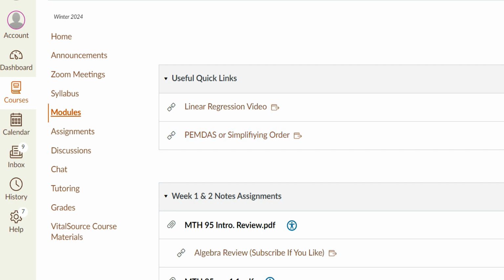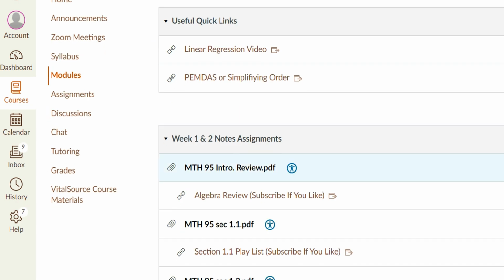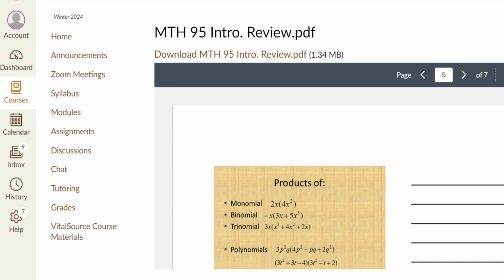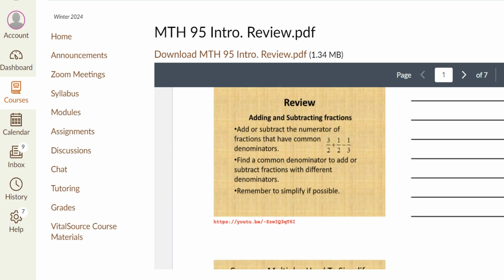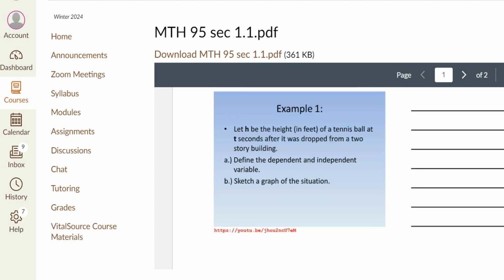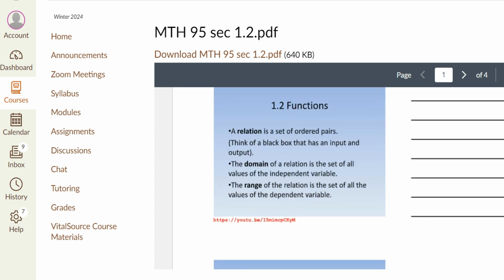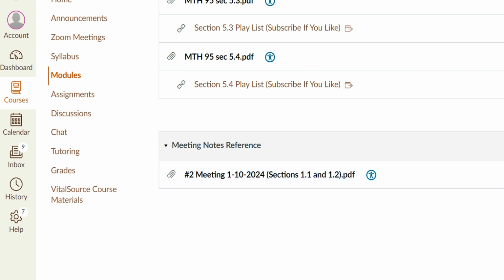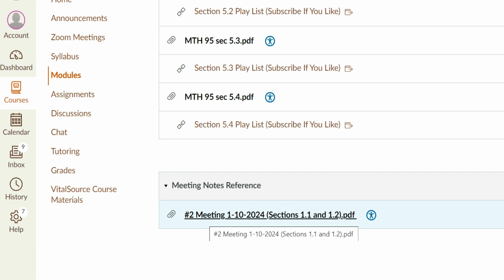Canvas Modules Tab MTH 95 2024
Modules Tab and general content for this class